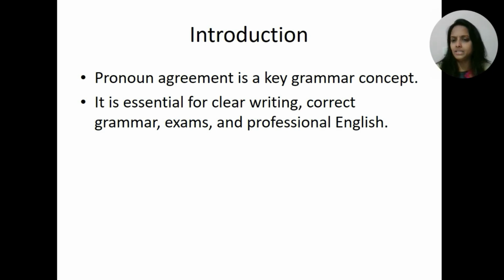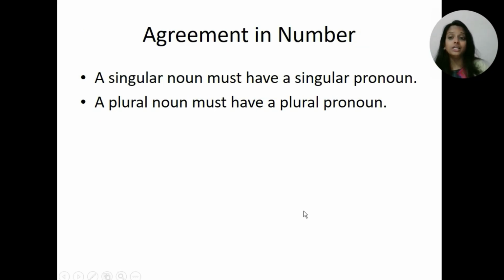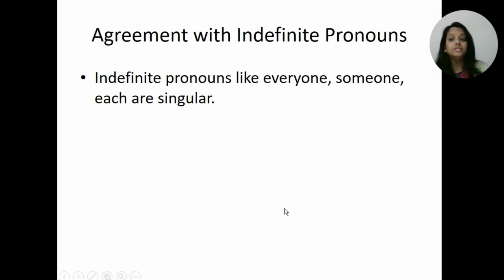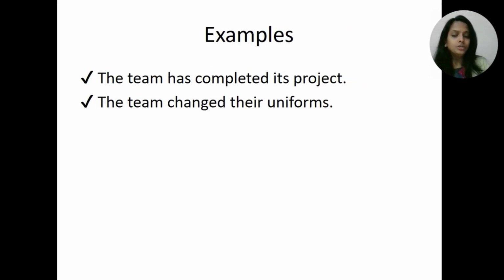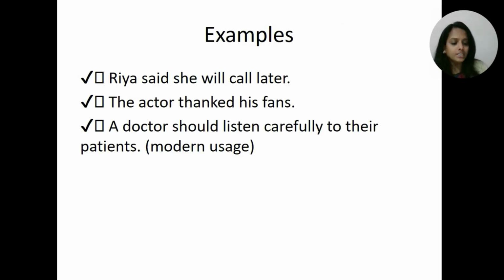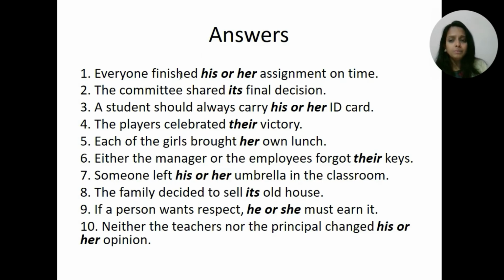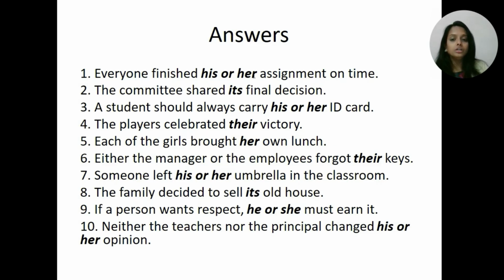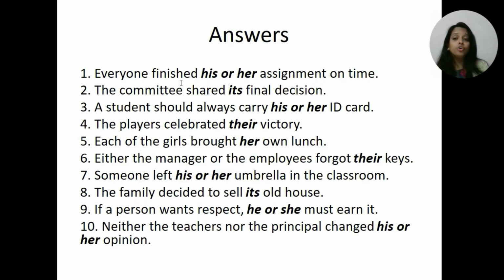Pronoun Agreement One Concept That Fixes Many Grammar Mistakes